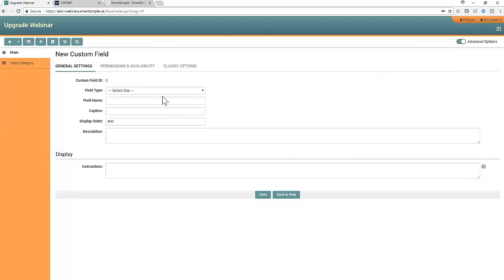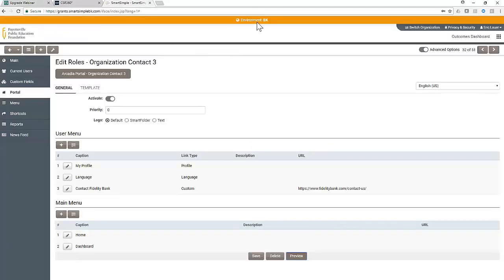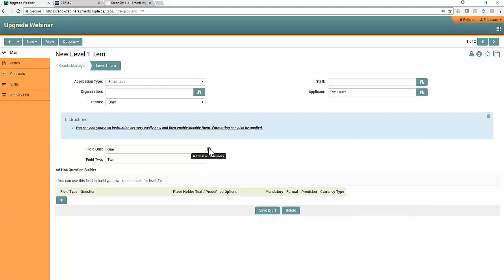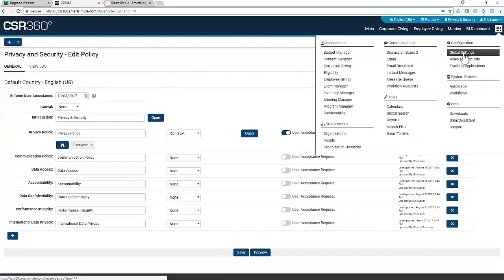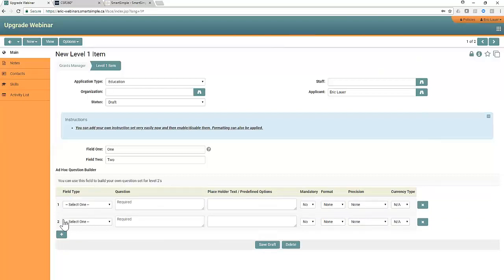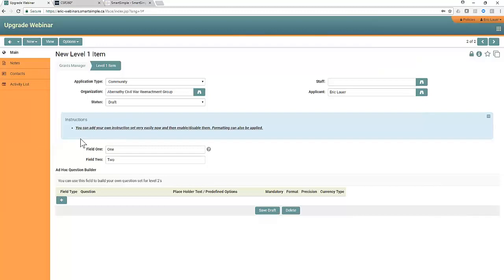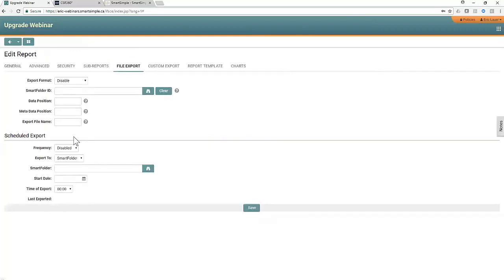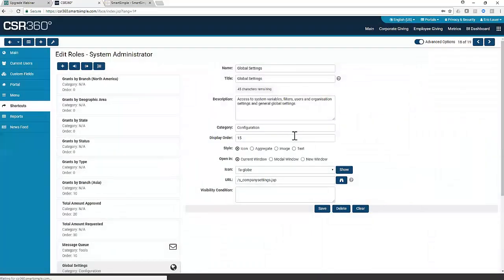2018 May Upgrade – Overview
This Q&A-style webinar is designed specifically for our SmartSimple Cloud users and system administrators. Take advantage of this unique opportunity to find out even more about how our most recent developments will improve your SmartSimple Cloud experience.

If you'd like to enable any of the On-Demand features or take part in Beta opportunities, please email Eric directly at .